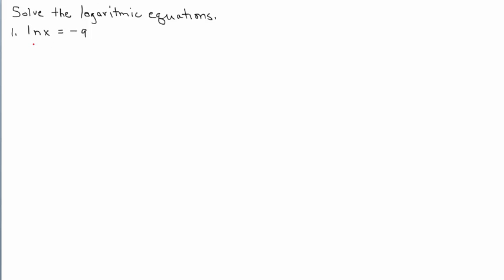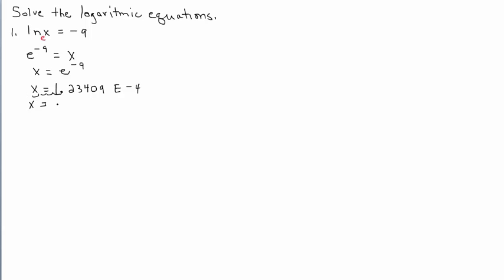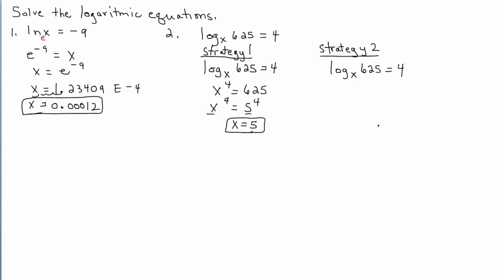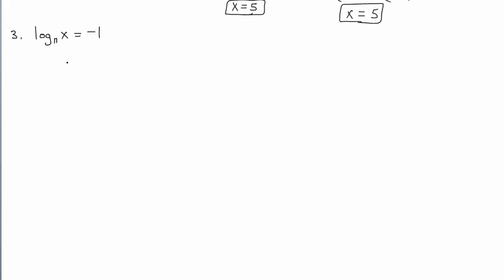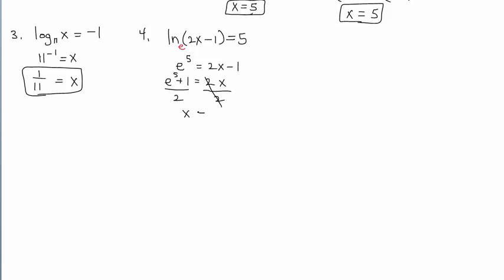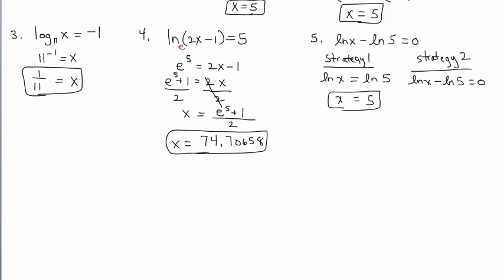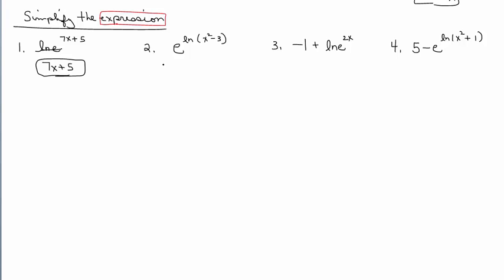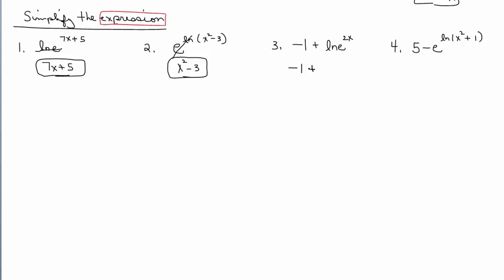Notes 4.4 Part 2